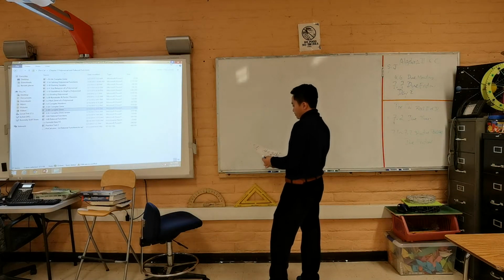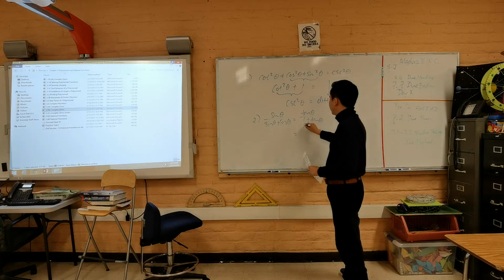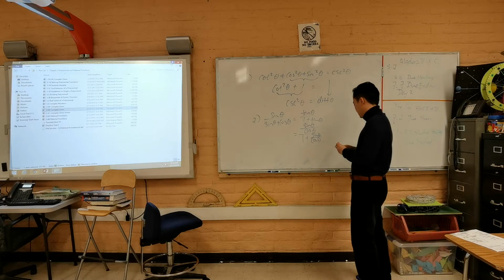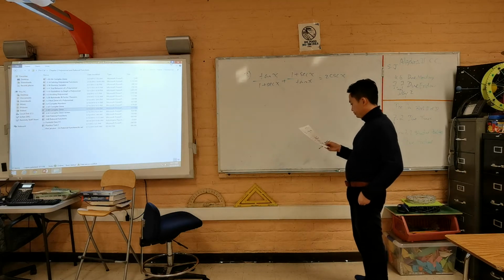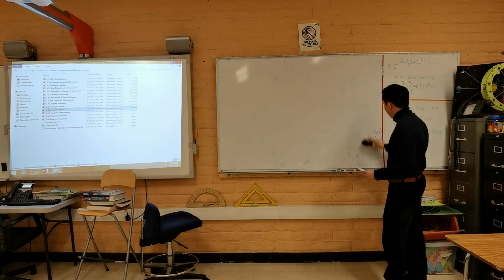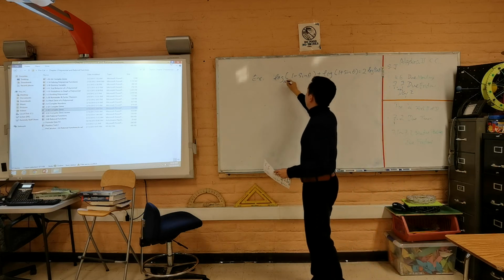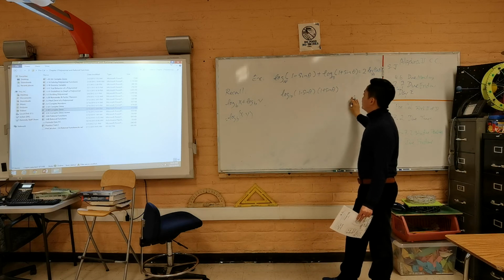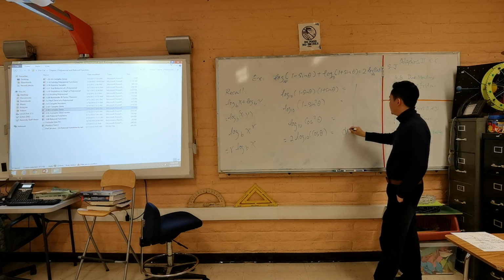Proving Basic Trigonometric Identities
Mr. Chen explains an easy strategy to prove any basic trigonometric identities